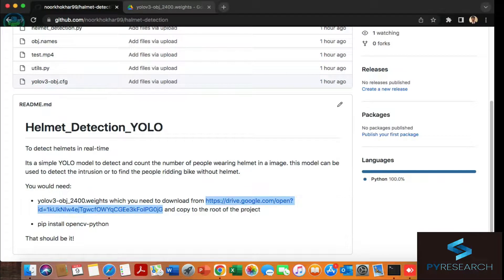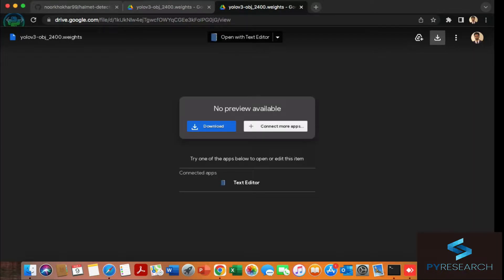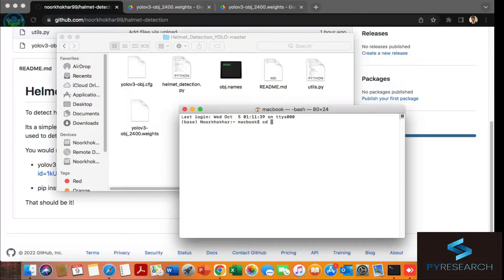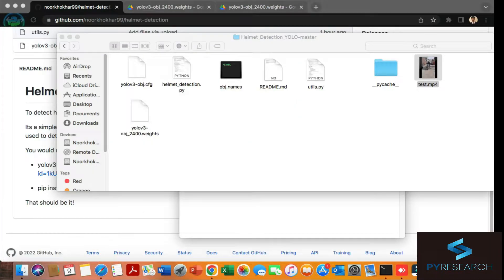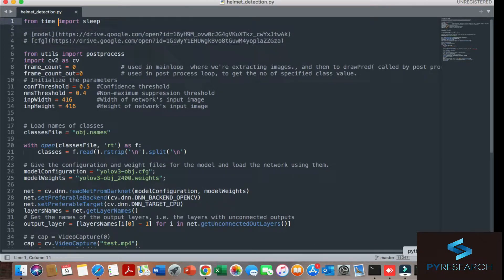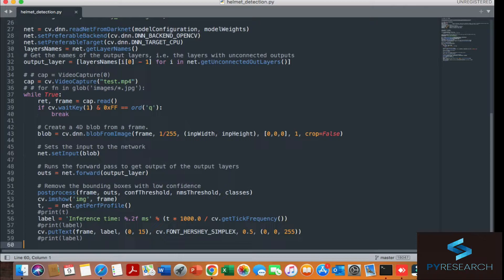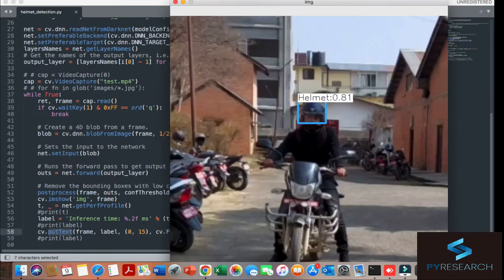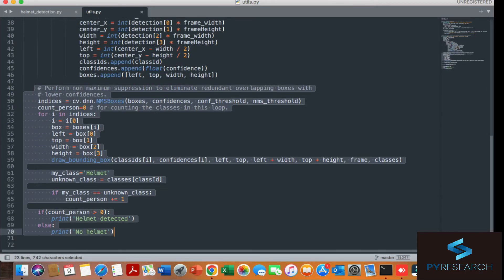Helmet detection using yolo | Pyresearch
To detect helmets in real-time

It's a simple YOLO model to detect and count the number of people wearing helmets in an image. this model can be used to detect an intrusion or to find people riding bikes without helmets.